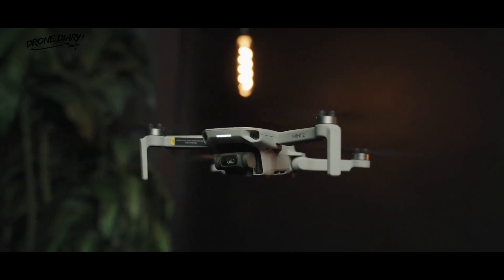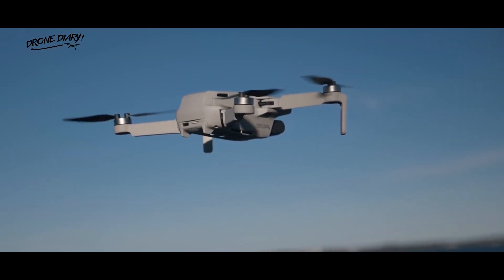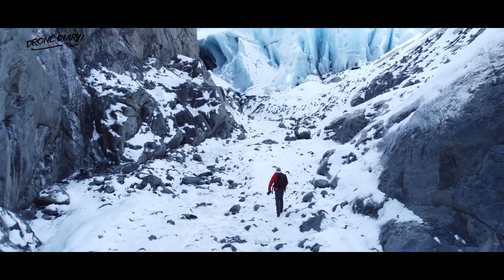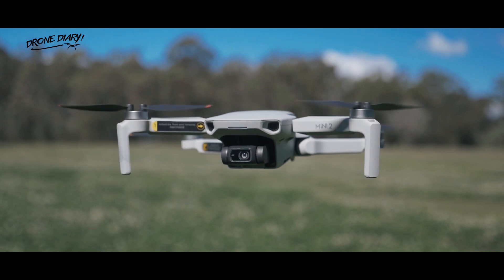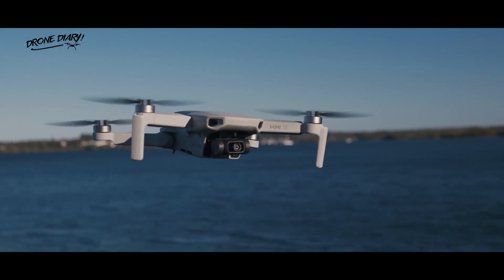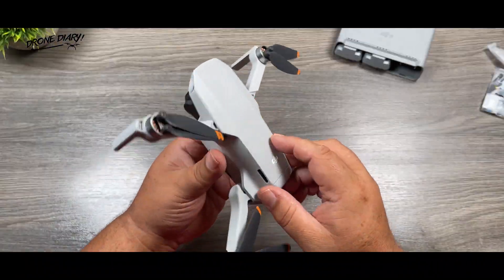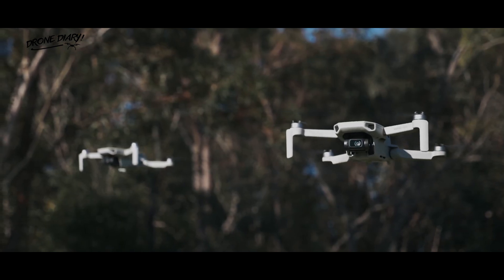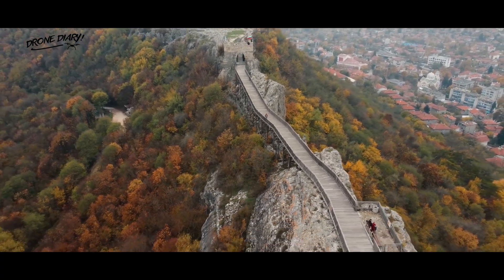DJI Mini SE vs DJI Mini 2 - The Difference and Comparison || Drone Diary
This video is the detail comparison and difference between DJI Mini SE vs DJI Mini 2.

With the release of the new DJI Mini SE, it’s time to go back and look at DJI’s previous micro drone in order to understand how this new drone stands apart. While the DJI Mini SE comes with a few improvements from the DJI Mini 2, the most attractive incentive for prospective micro drone buyers is its reduced price tag. We’ll go over everything you need to know about the DJI Mavic Mini 2, the new Mini SE, and how to decide which one is right for you.

The biggest difference between the DJI Mini 2 and the DJI Mini SE is the price tag. While the DJI Mini 2 has a higher price tag of $699 for the Fly More Combo, the Mini SE is priced at a much lower $479. This is because the Mini SE was created to be a more affordable option for anyone interested in buying a micro drone as their introduction to the world of drones. While the DJI Mini 2 is the costlier option of the two, it comes with a slightly more powerful camera and extended range that make it more than worth the extra money for those inclined to spend it.